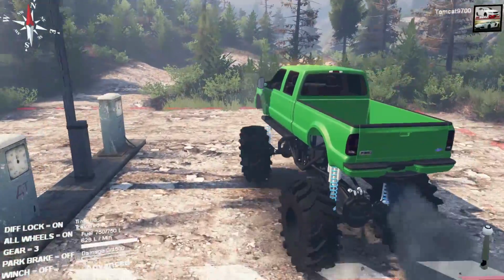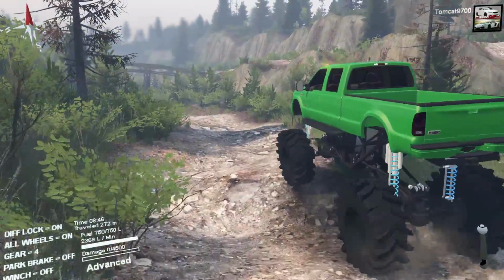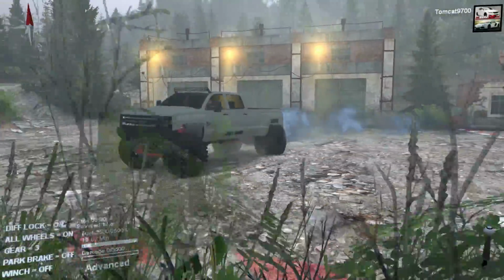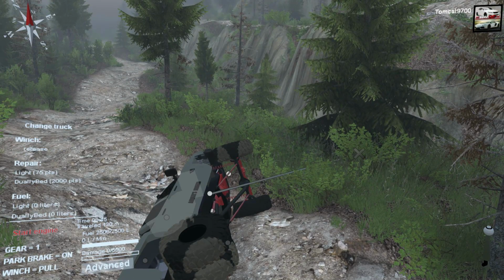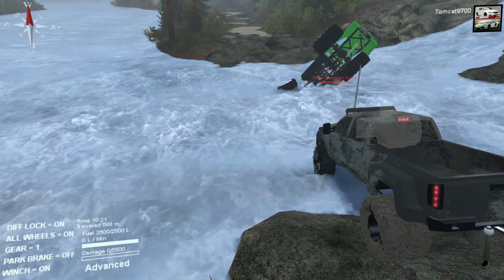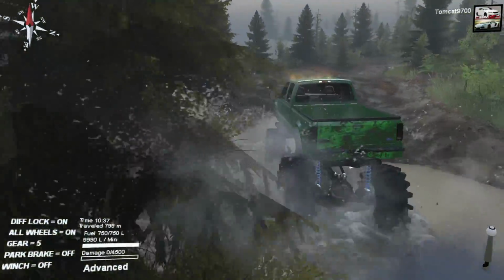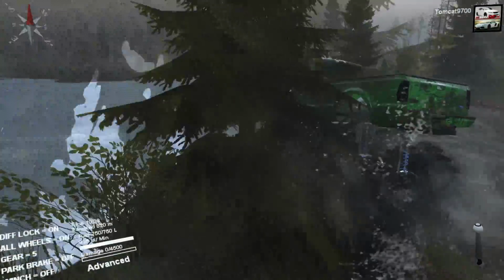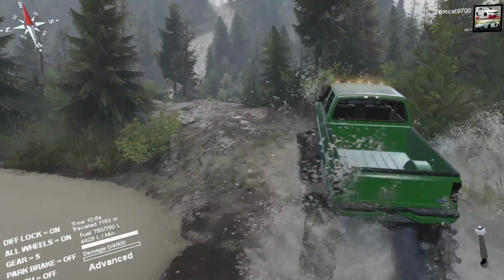SpinTires Mud Runner: All Supported Steering Wheels, Shifters, and Controllers